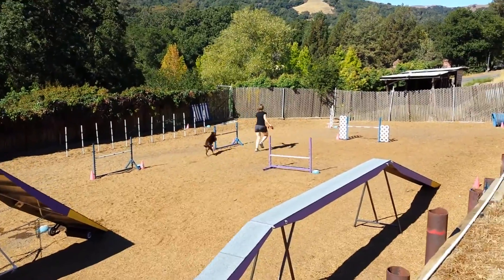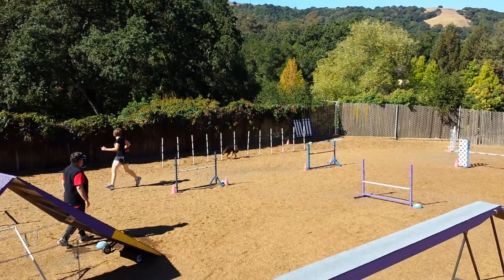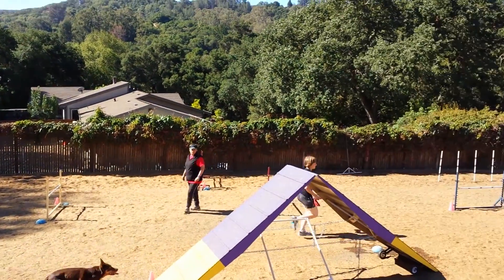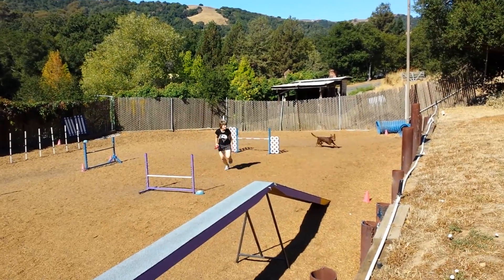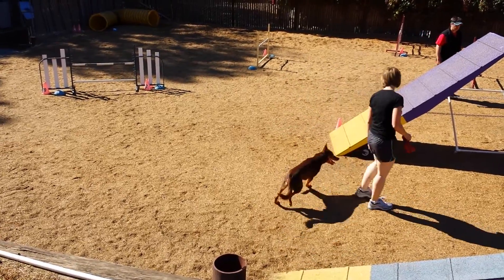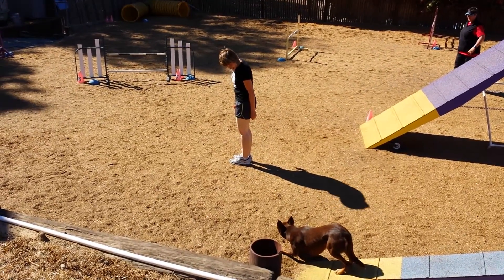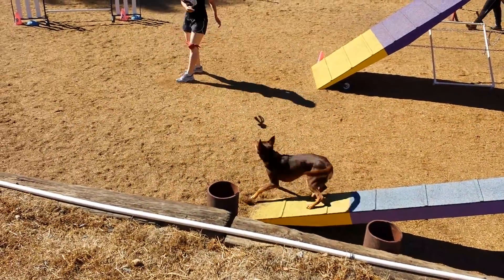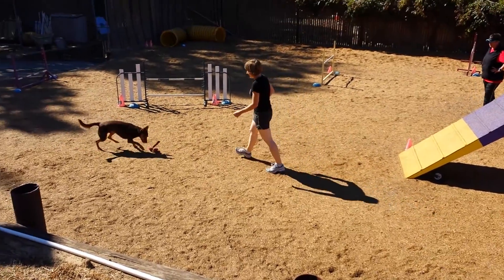Sammy Agility August 2013 - standard drill